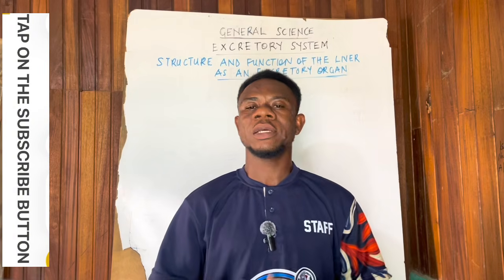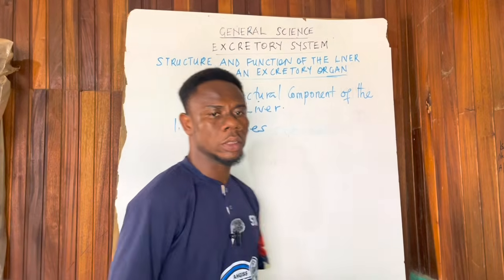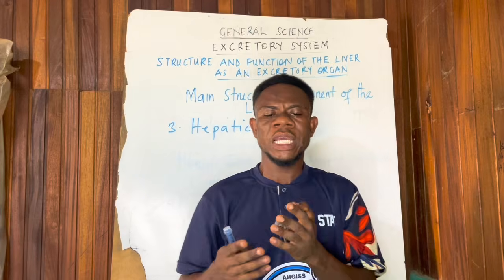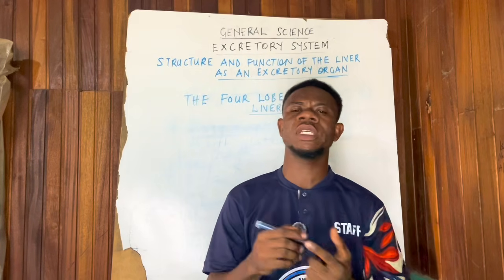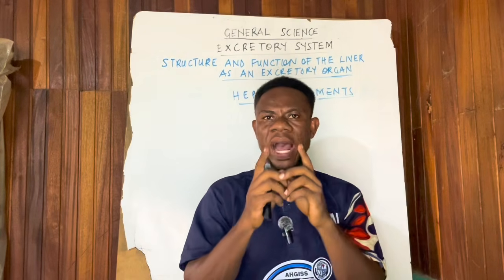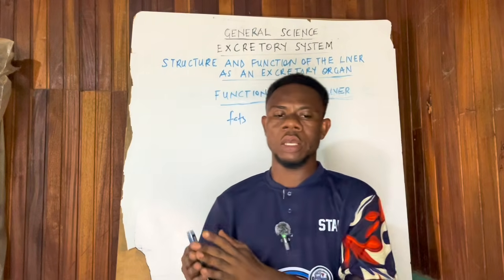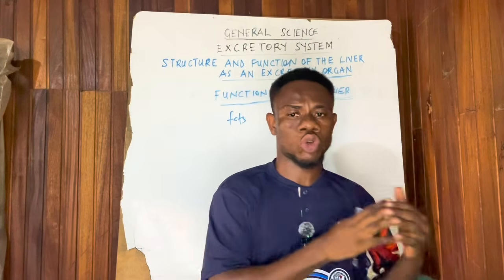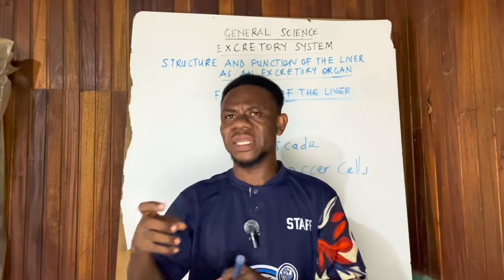GENERAL SCIENCE (STRUCTURE AND FUNCTION OF THE LIVER AS AN EXCRETORY ORGAN)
The liver cells produce bile, which is released into microscopic canals between the cells called bile canaliculi. These join as they go on to form bile ducts. Bile ducts from the different parts of the liver flow together to form the right and the left hepatic ducts, which join into the common hepatic duct.